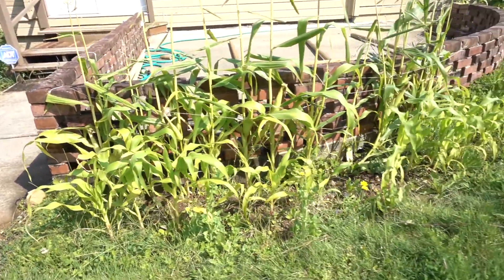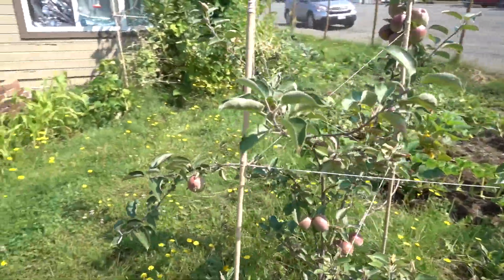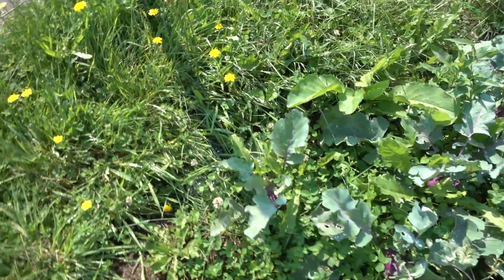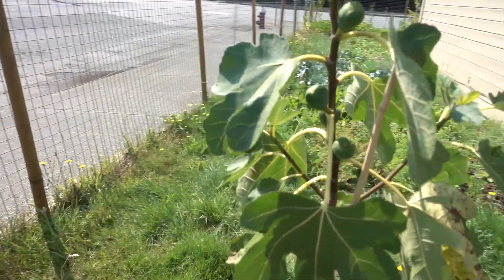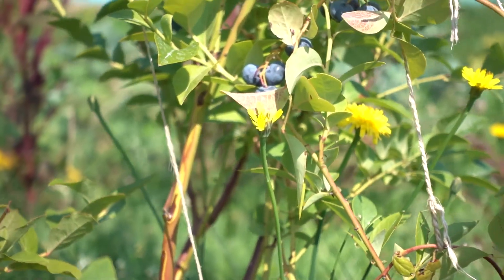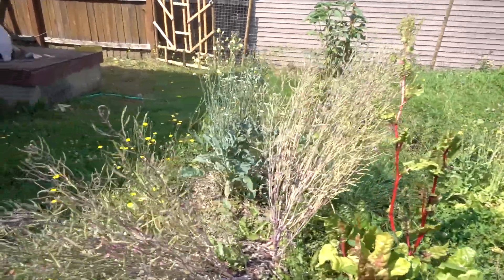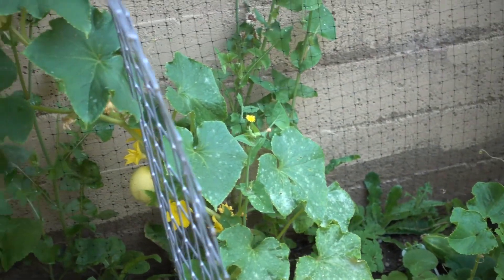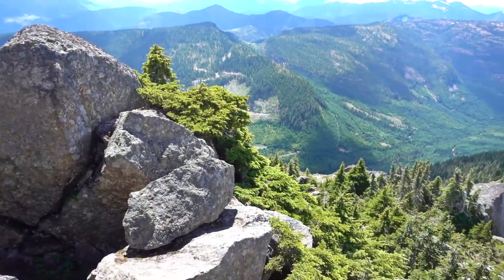Garden Tour Update (White Pumpkin, Peppers, Quince, Veggies, Fruit Trees) - July 29th, 2018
In this video, I'll take you through my garden giving an update showing how the plants are growing. I have multiple different fruit trees, bushes, melons, vegetables and gourds growing.  Join me as I continue the process of converting my yard into an edible forest.